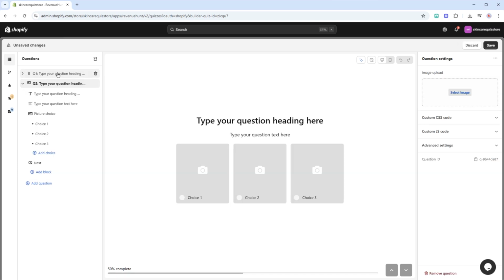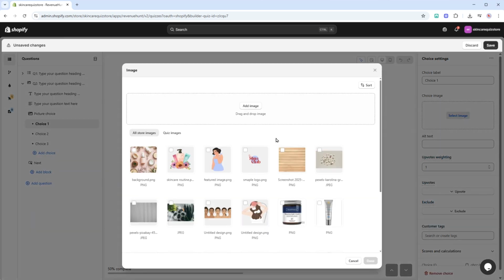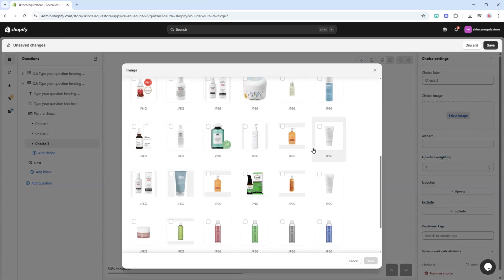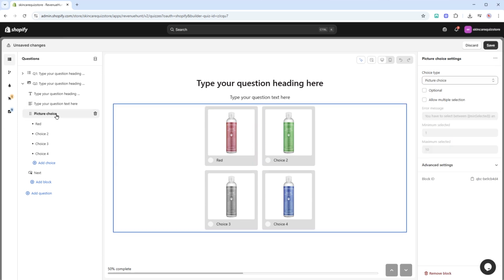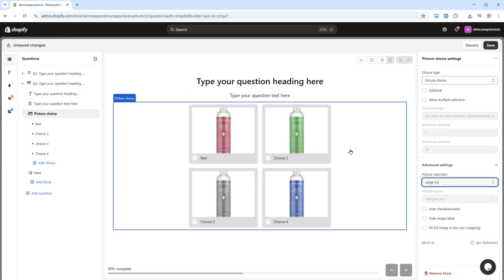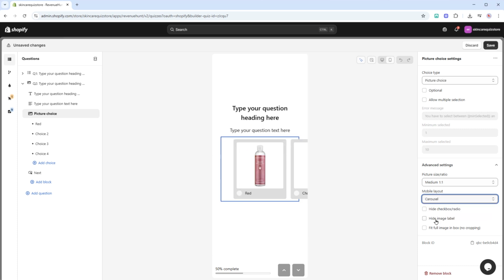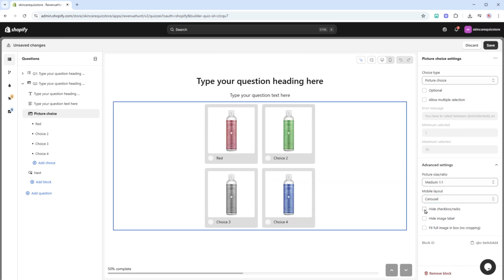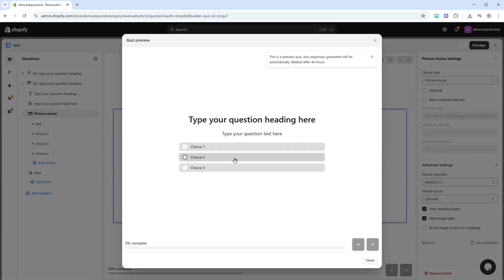HOW TO | Add Picture Choice Question to Your Quiz | RevenueHunt App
RevenueHunt App how-to video for beginners. How to add picture choice question to your quiz created with the RevenueHunt app.

🧐 What you’ll learn:

- how to add picture choice questions to your quiz,
- how to edit the pictures size and ratio,
- how to select the picture choice layout on mobile.

➡Sections:
0:00 Intro
0:12 Add Picture Choice to Questions
1:03 Adjust Picture Choice Settings
1:58 Outro
2:09 End